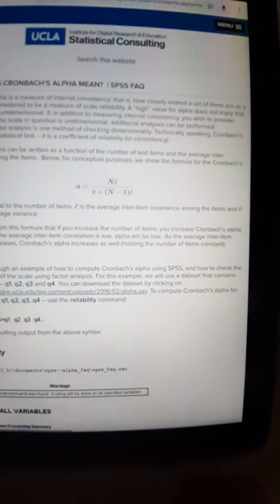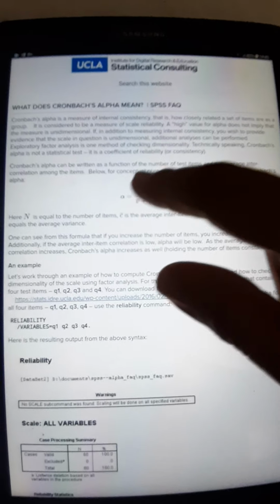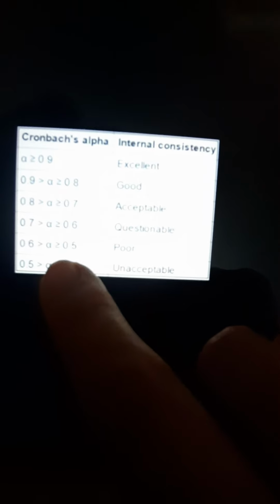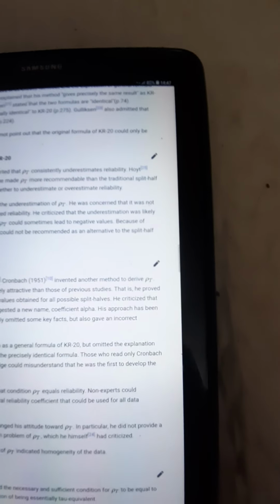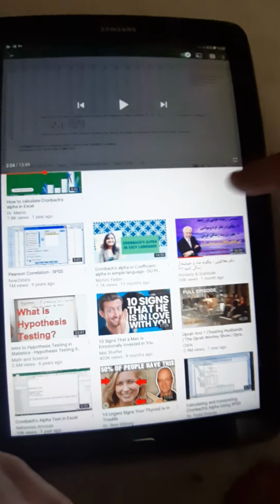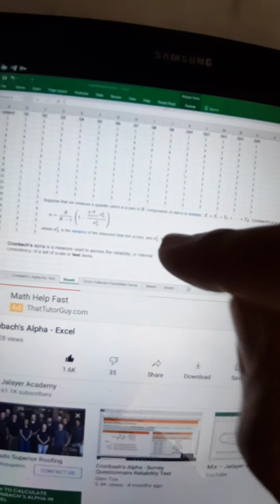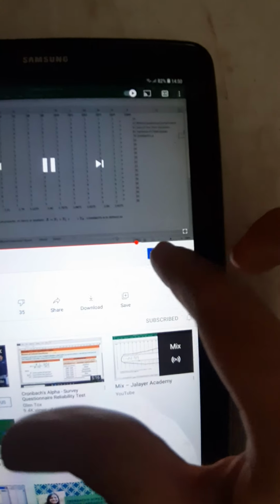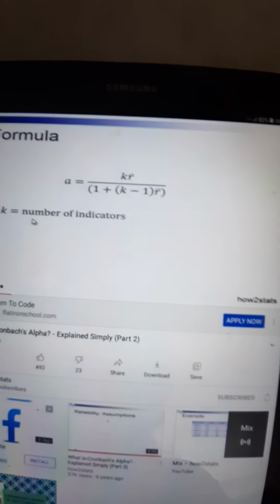what is the alpha cronbach? theoretical and practical by excel. Learning very fast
Cronbach's alpha is calculated by taking a score from each scale item and correlating it with the total score for each observation.